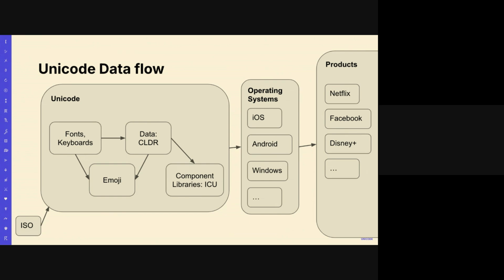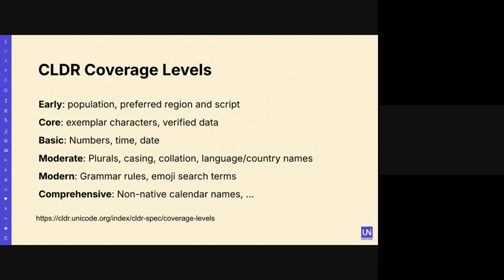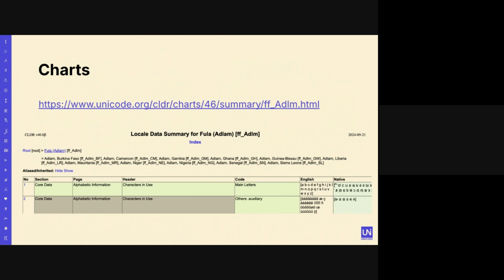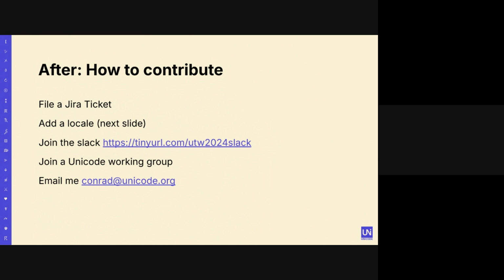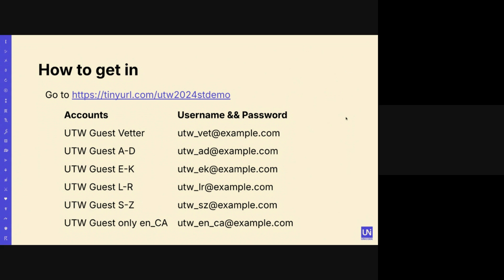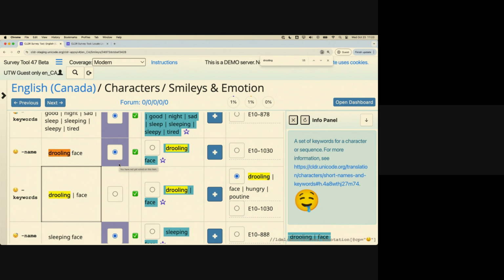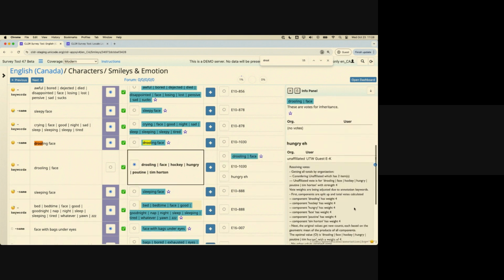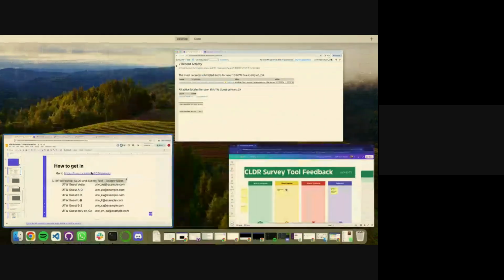UTW 2024 Common Locale Data Repository - Using the Survey Tool to Expand Language Coverage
DESCRIPTION:
The CLDR DDL (Digitally Disadvantaged Language) group is interested in getting more languages and more data into CLDR so we can support more languages and continue the process of getting languages on digital services. This workshop will serve as an introduction for new people to CLDR, the Survey Tool, and end with a discussion on how we can use it to serve DDLs and downstream users of the data. The workshop will have 3 sections:
Overview of what the Common Locale Data Repository (CLDR) is, coverage levels, and kinds of data (20 min).

Interactive tutorial on how to contribute to the CLDR using the Survey Tool: signing up, adding a new locale, adding new data, and voting on existing data (40 min).

Call for ideas from attendees on ways to improve CLDR: more languages, more data that other companies can use, etc. (20 min).

BIO:
Conrad Nied is a hybrid of an anthropologist and software engineer. He’s currently supporting the Digitally Disadvantaged Language working group for CLDR at Unicode. Previously, he worked at Meta for 7 years on user safety and localization, instrumenting the launch of over 40 languages in the UI and also standardizing locale data and identification. He received a Master’s of Science in Computer Science at the University of Washington studying emergent social phenomena on internet technologies in 2017.